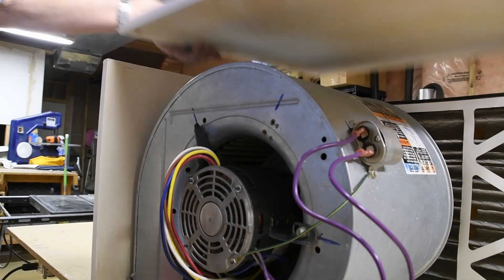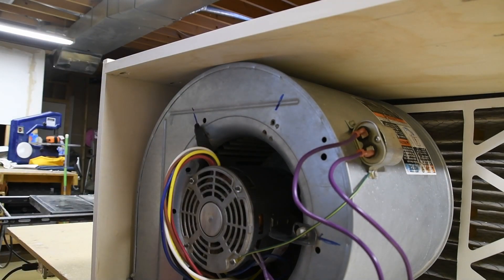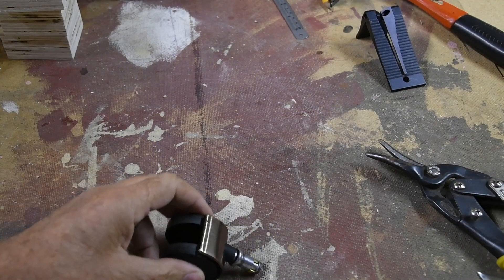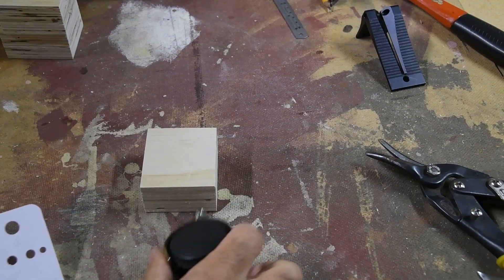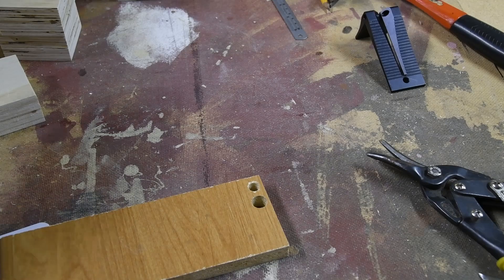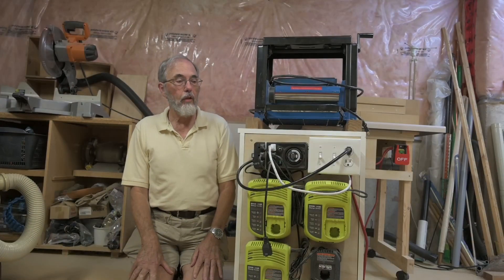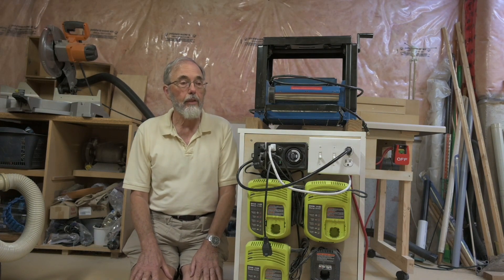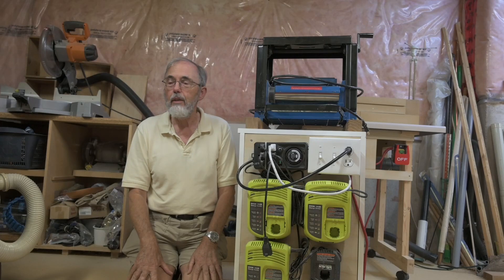Workshop Air filter - assembly and features reveal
When we got a new furnace, I kept the blower cage assembly, and made a self-contained workshop air filter which uses the dirty air filters after they have done their job in the house, giving them a second life.

After deciphering the motor wiring in part 1, and working out how to mount the blower cage in a box in part 2, I this final episode  addresses the problems of actually fitting a heavy awkward squirrel cage fan into a tight-fitting box, adding the finishing touches and reviewing the features, which include a timer to turn off the fan automatically and a space to mount four Ryobi One+ battery chargers.